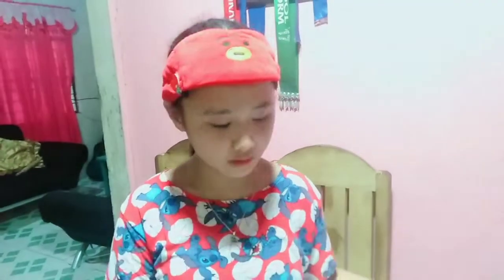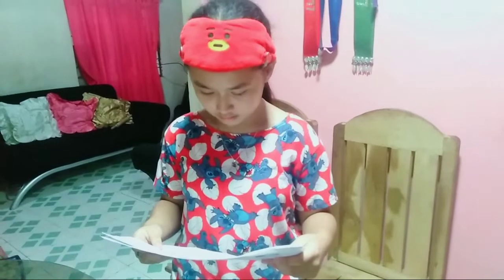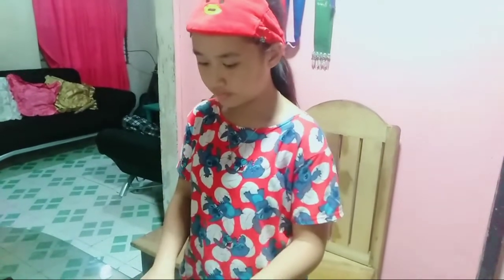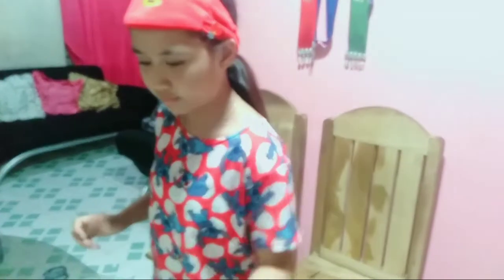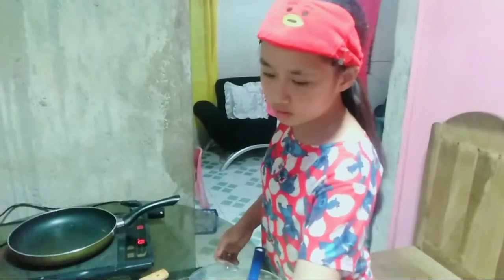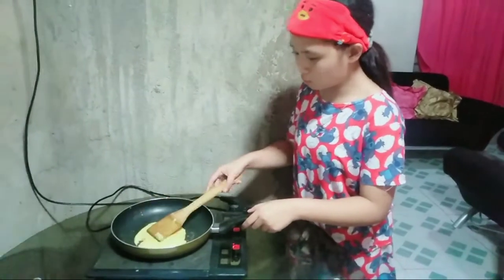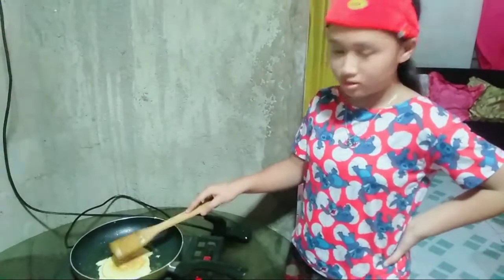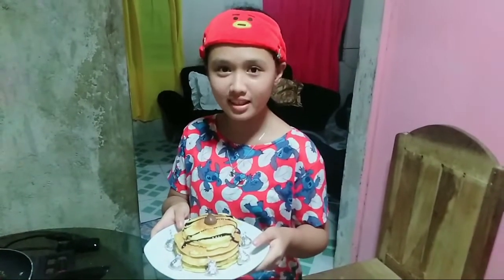cake in a pan by Gillian